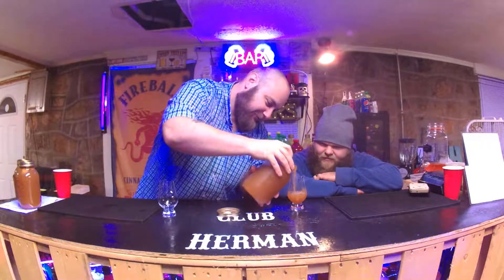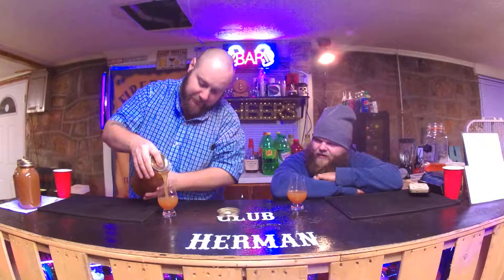Homemade Apple pie Moonshine Review Hatchets Hooch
Just in time for Christmas, This week Jonboy and Hatchet try out some homemade apple pie moonshine made by our good friend matt.